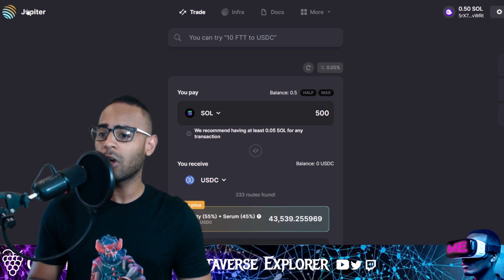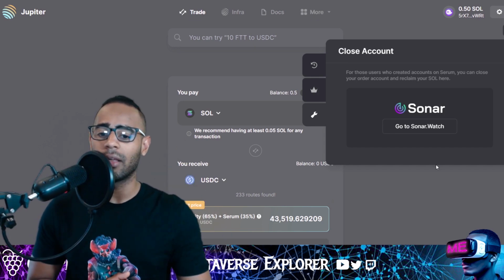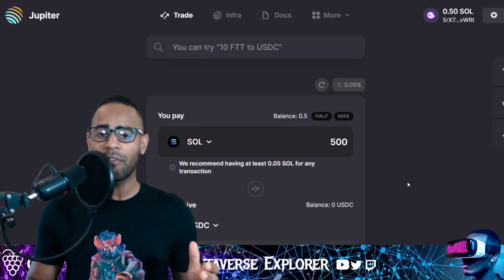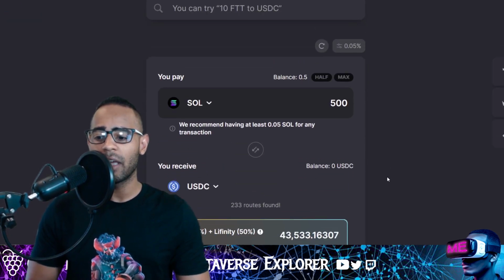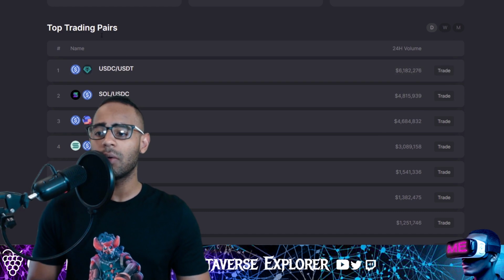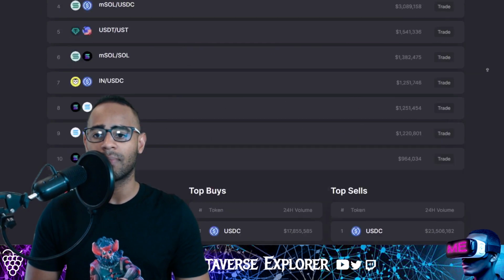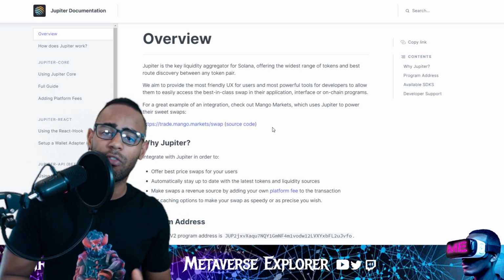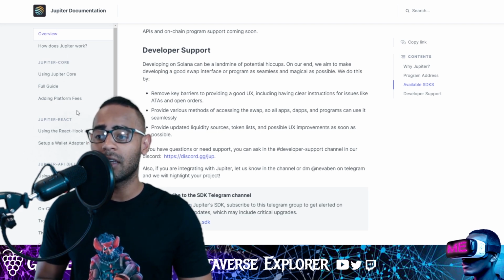SOLANA DAPPS, Which is the BEST!?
JUPITER!

We cover all things Solana, especially things that give us an edge!

Tutorials
New Platforms
New DEXs
New Games
& Much More!

I am a community content creator on Grape & I love Solana.